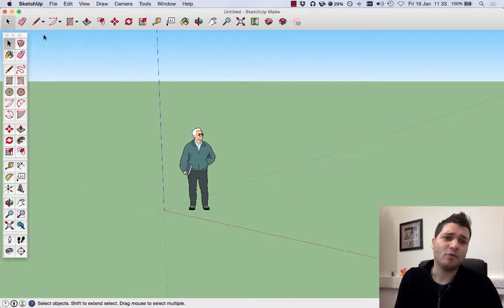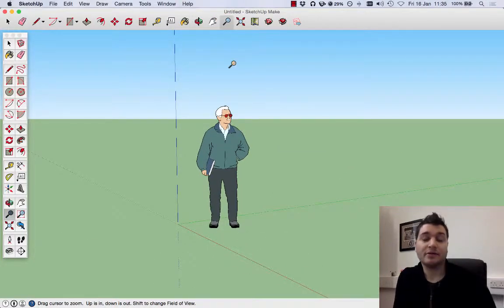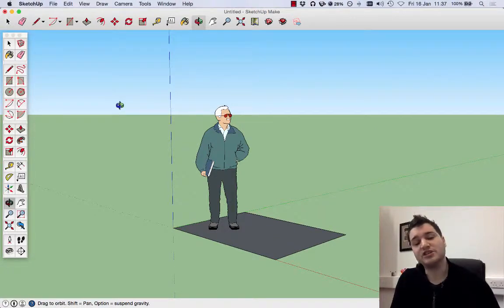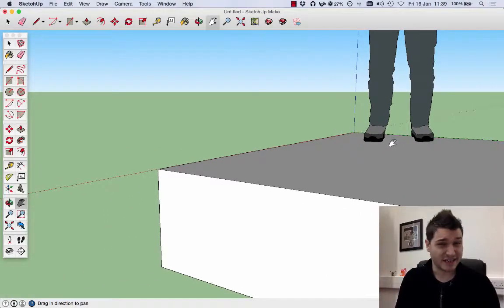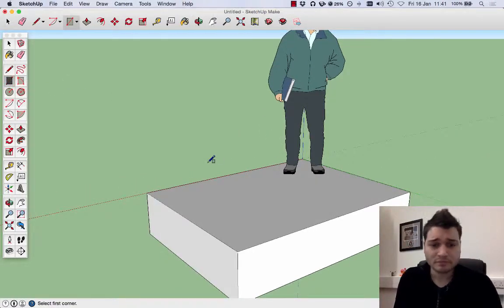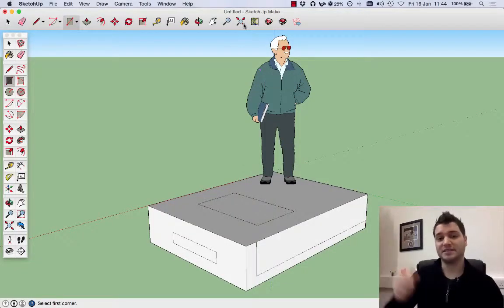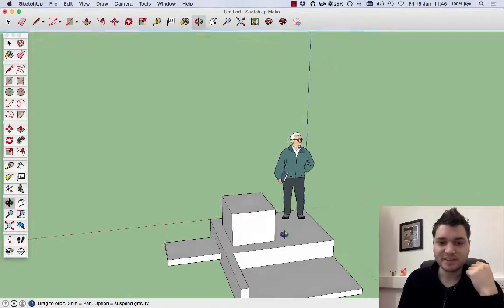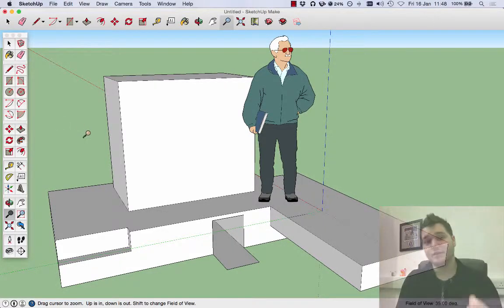Sketchup Lesson 1: Interface, orbit, zoom, pan, draw, and create shapes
An introduction to the Sketchup interface, and building a basic shapes